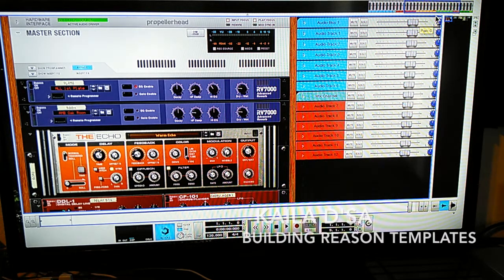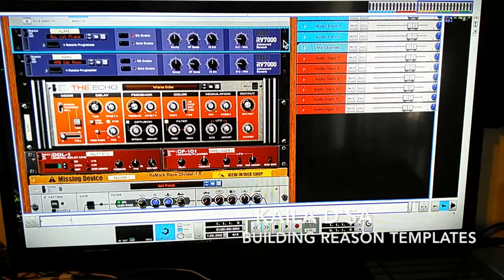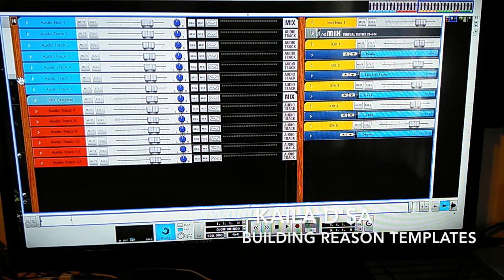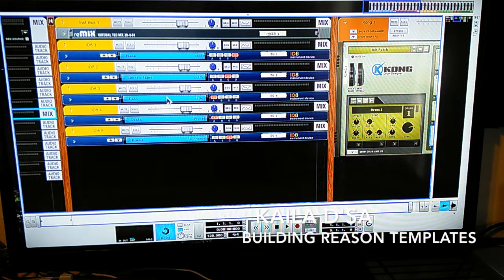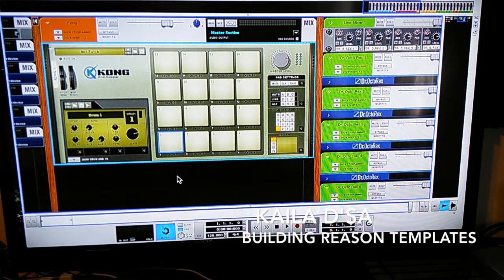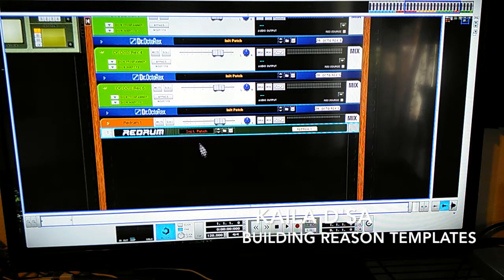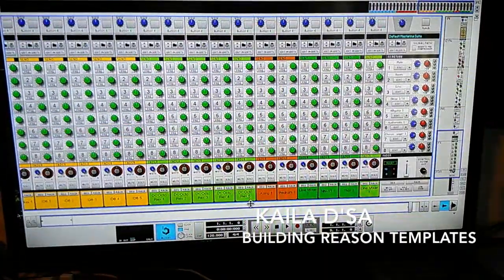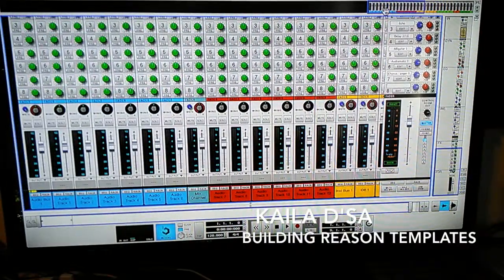a Kaila D'Sa film - Building a Reason Template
Producer: Kaila D'Sa
Filmed By: Red Elephant Film Studio